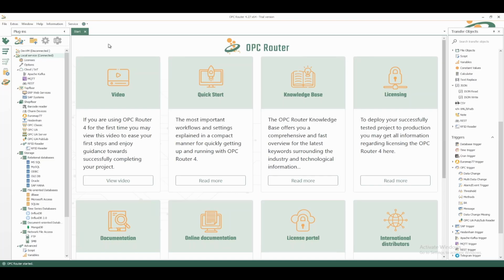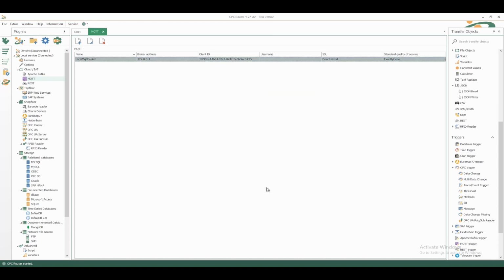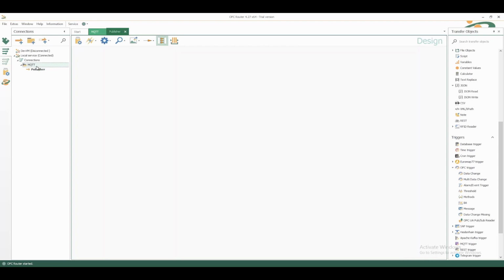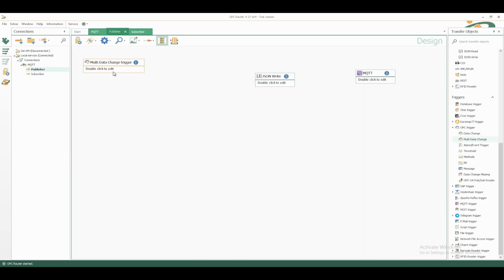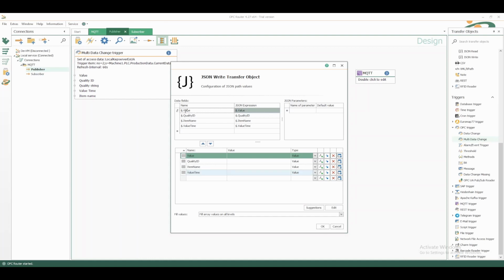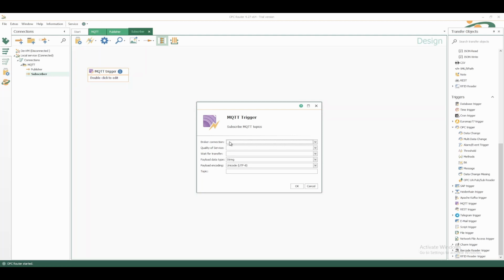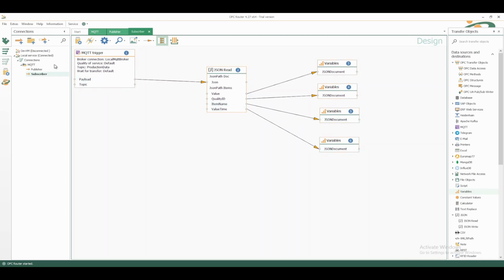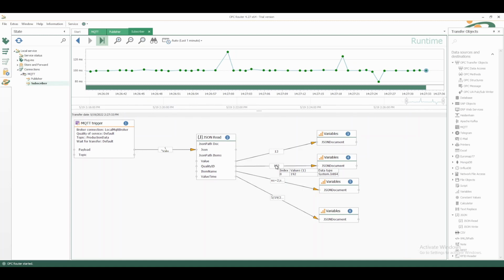MQTT Plug-In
V tutorialu boste spoznali MQTT Plug-In. Več informacij o orodju OPC Router najdete na